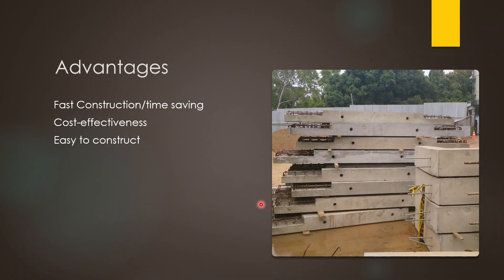Precast Building Construction | Easy Construction Process | Structural Guide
Precast building construction is more advantageous when the structure is repetitive nature. Production of a repetitive structure element is the key to the success of precast construction.

It reduces the time and cost of construction. Precast concrete is now more popular as it is simple and quality control and quality assurance processes can be done easily.

Further, precast construction can be done together with the post-tension and pretension methods for more effectiveness in the construction.